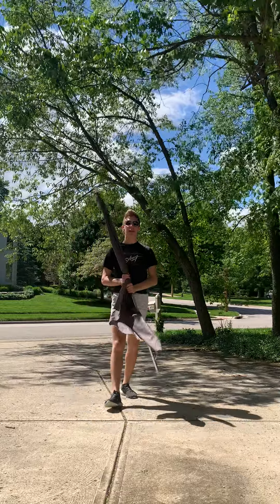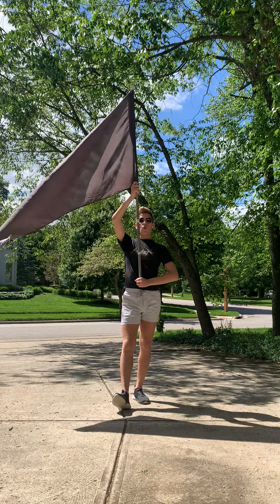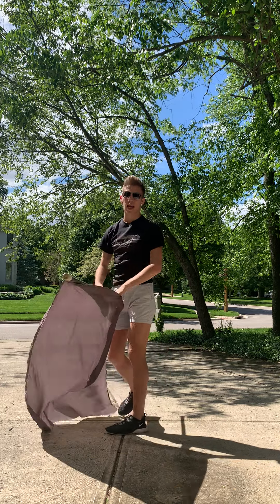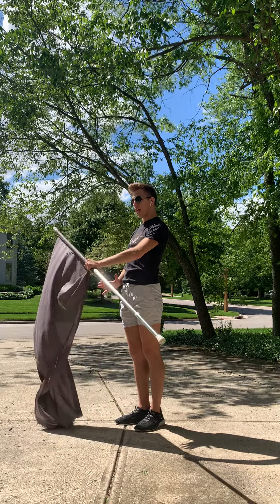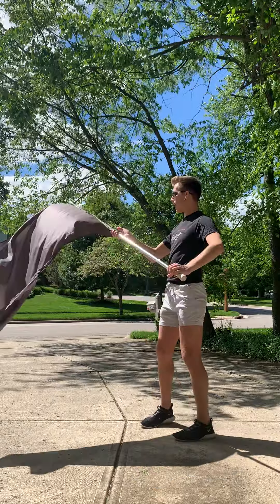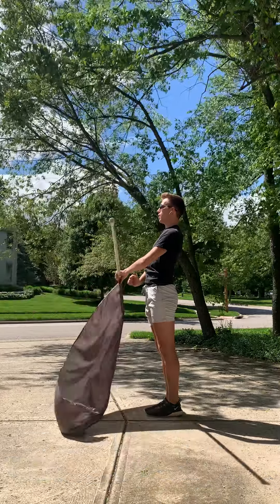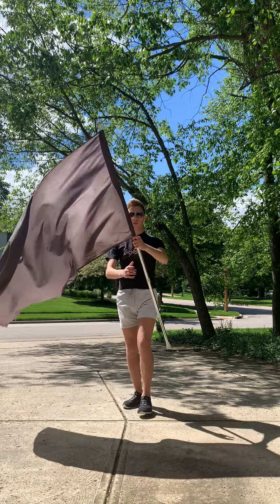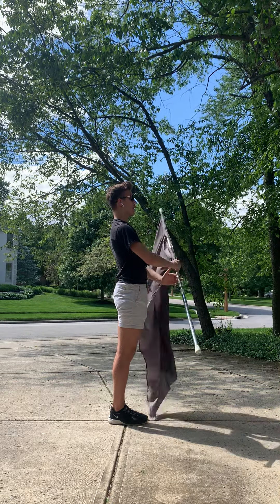Drop Spins for New Members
DCMB 2020